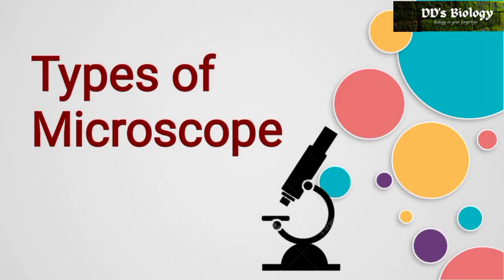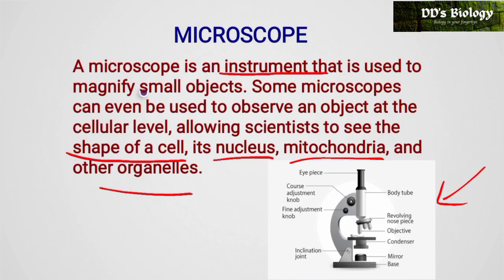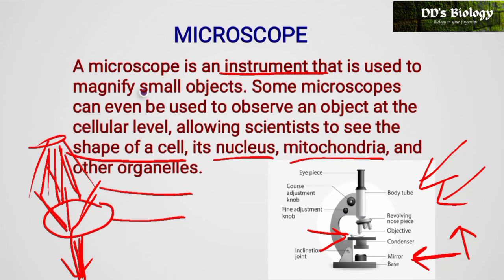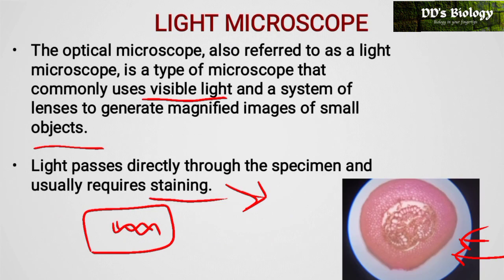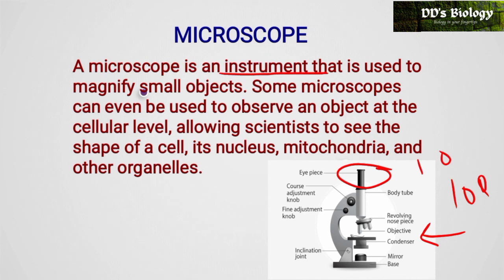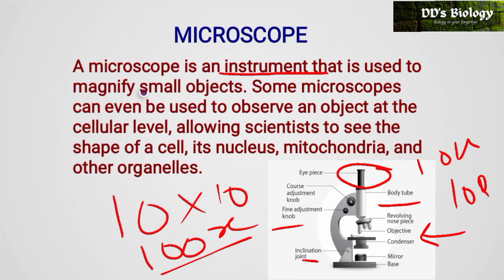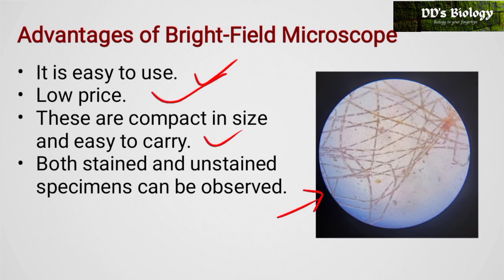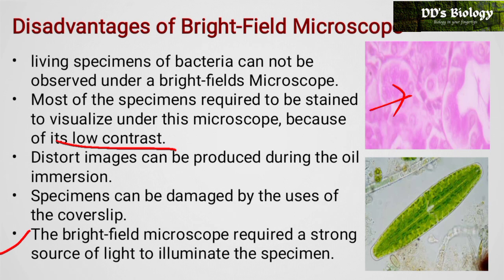Types of Microscope || Bright field microscope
Hello guys..
In this session we are going to see about
1. Types of Microscope
2. Bright field microscope
         i) Principle
        ii) working mechanism
       iii) light path
       iv) Advantages and disadvantages of Bright-Field Microscope.

In further video's we will see about the
1. Phase contrast microscope
2. Dark field microscope
3. Fluorescent Microscope
4. TEM/ SEM/STEM
5. confocal microscope
I'll share the link as soon as possible.

keep watching. Thank you.